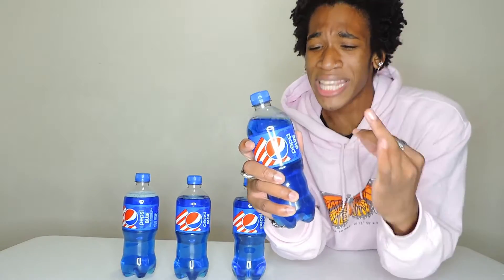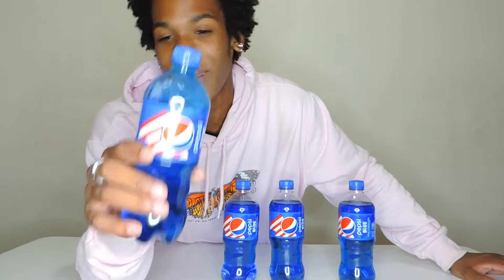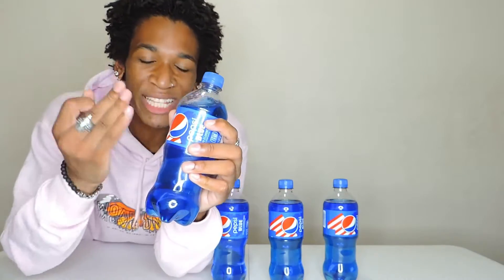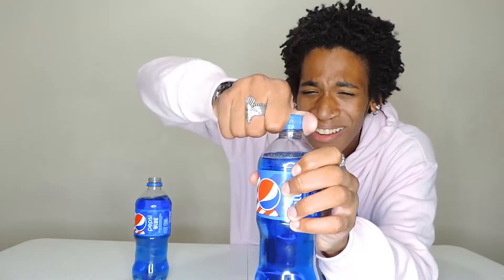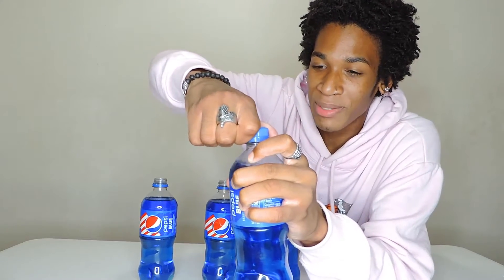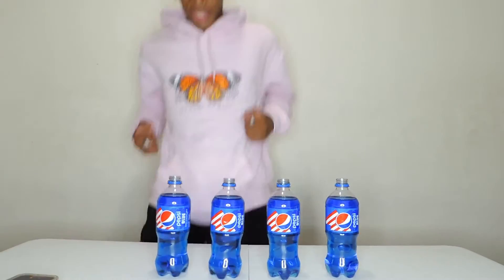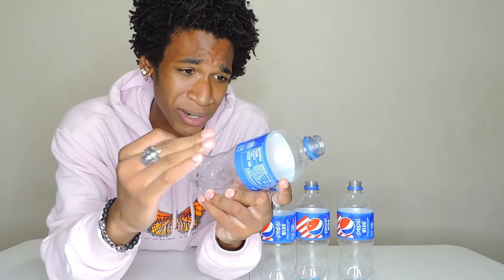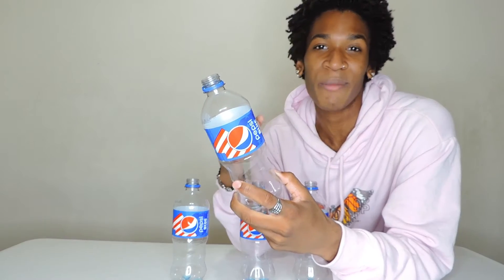Insane Soda Chugger Chugs 80oz of Pepsi Blue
As the legendary Pepsi Blue Returns.. Today I try out for the very first time Pepsi Blue! It's officially Back!! I had to make this into a soda challenge! ENJOY